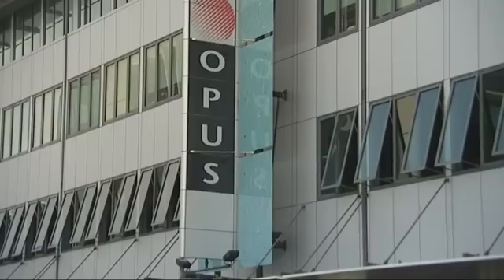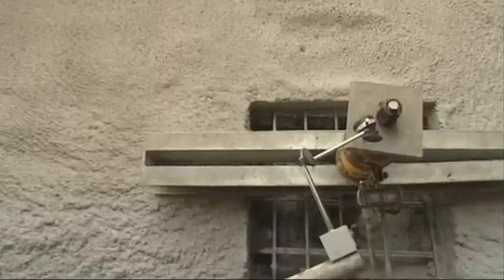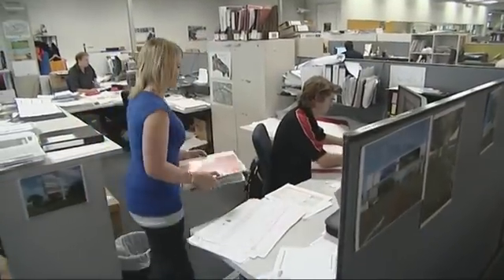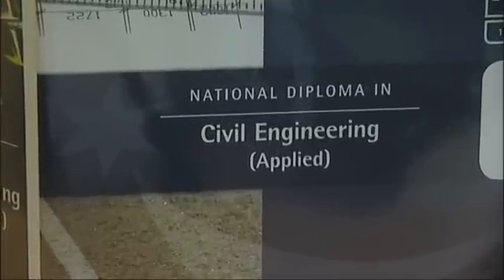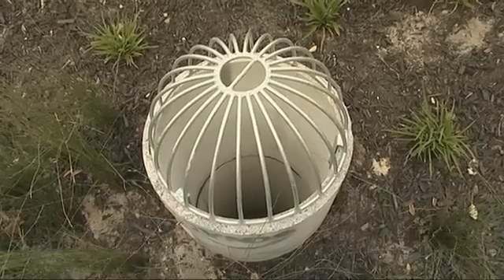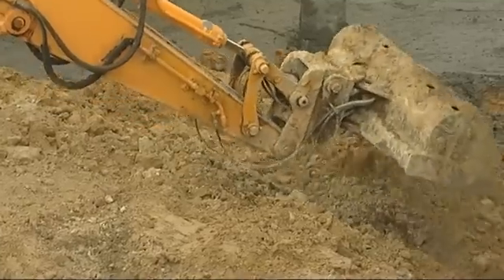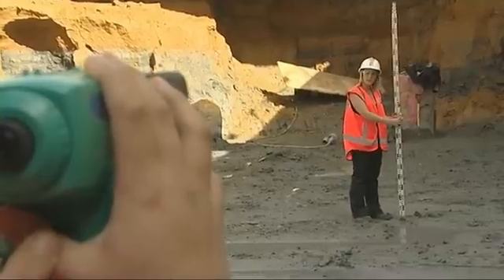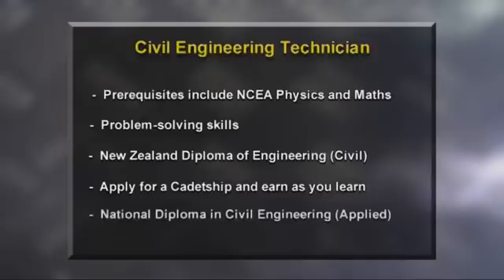A Career as a Civil Engineering Technician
Lisa Tatafu-Puloka is in for a fascinating insight into how the some of the country's infrastructure projects such as roads, buildings, tunnels, bridges and wastewater systems are planned and executed. She joins mentor Mel Wright, a civil engineering technician from New Zealand's largest infrastructure consultancy, Opus International Consultants, to find out more about industry.

First up Mel takes Lisa to the site of Auckland's north western motorway extension where she shows her one of the aspects of her job, taking soil nail tests and recording the results. This test is added to a set of data to give an impression of ground movement over a period of time.

Next it's off to the Manukau Train Station for inspection to ensure the reinforcing on site matches the plans before concrete is poured. It's another aspect of Mel's job that takes her out and about to various project sites but she explains to Lisa that there is also plenty of structural draughting and design work she's involved with back in the office. The variety and challenge of solving problems and dealing with people on a daily basis is all part of what Mel enjoys about her job.